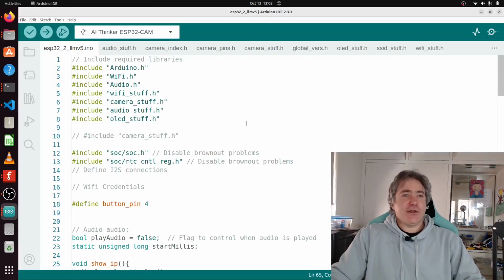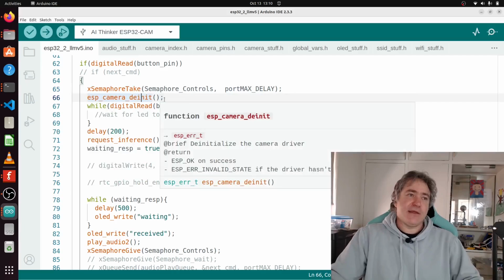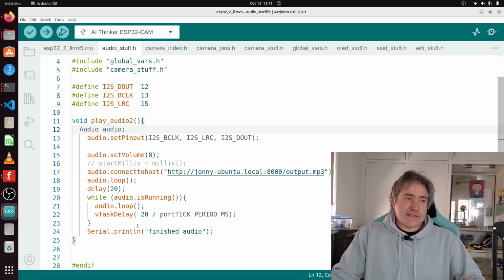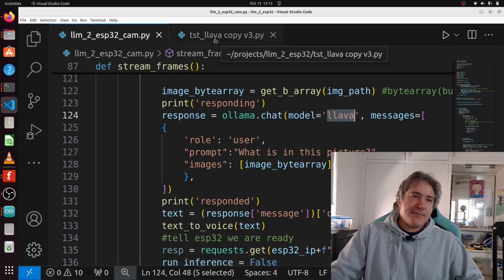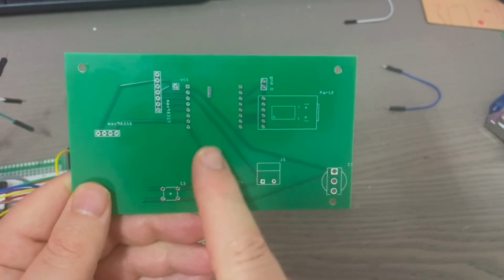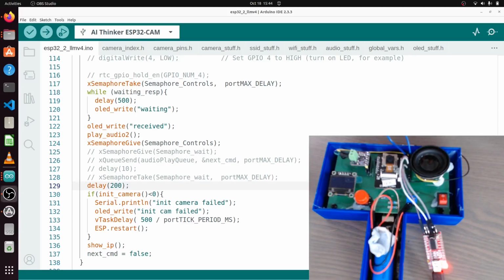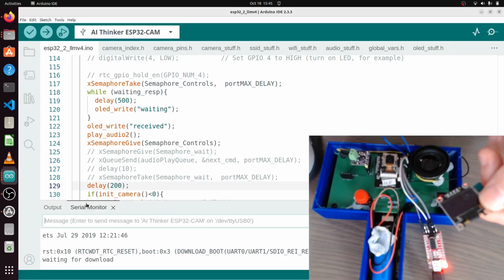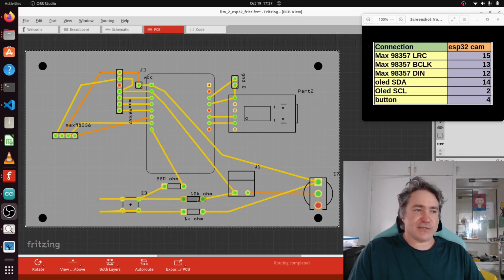esp32 to LLM and back again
The project connects an esp32 cam to an LLM, which takes as input the prompt "describe this picture?" together with the image, and then returns a description of the image. The returned description is then transformed into speech. The LLM is running locally on my machine. I'm using the ollama library with LLAVA model. The LLAVA open source model is good for doing image analysis. I'm using an MSI laptop with an NVIDIA 4070 GPU, which has 8GB of vram. The llava model can be installed directoy with ollama.

Equipment list:
equipment list
1. esp32 cam: I'm using the AI thinker.
2. MAX 98357: Audio amplifier.
3. speakers: 8 ohm or 4 ohm speakers. It's worth getting good ones. Cheaper ones are at aliexpress More expensive ones are at Amazon
4. FTDI adapter: Need this to flash the esp32 cam if you're using the AI thinker.
5. pcb or breadboard: I used both. I built on the breadboard first and then put everything on a pcb.
6. oled: I used a 128 x 64 oled.
7. 18650 battery
8. for example.
9.push button
10. rocker switch
11. jumper cables

Chapters:
0:00 intro
1:45 parts description and layout
4:08 quick demo
5:02 code description
9:39 pcbs arrived
12:07 flashing esp32 while connected to pcb.
13:13 wiring discussion
15:21 everything working and demo